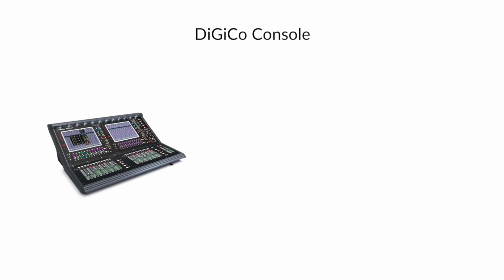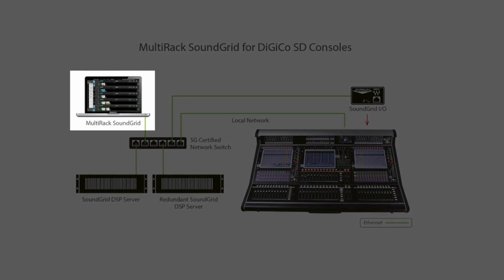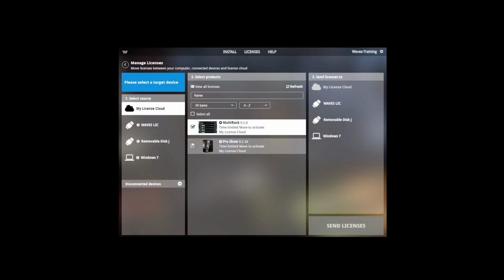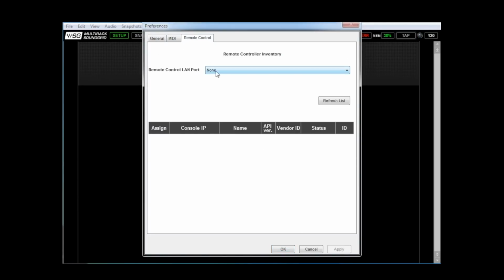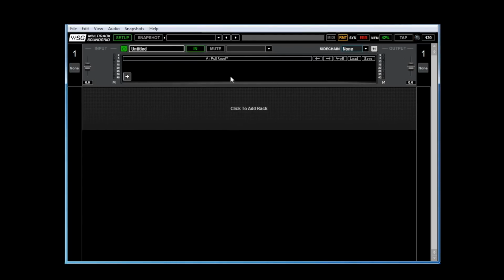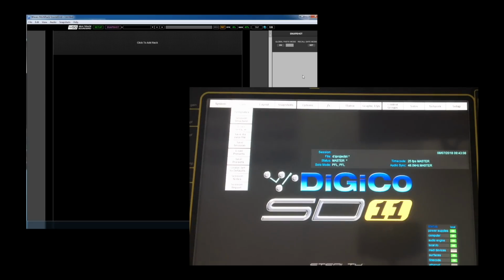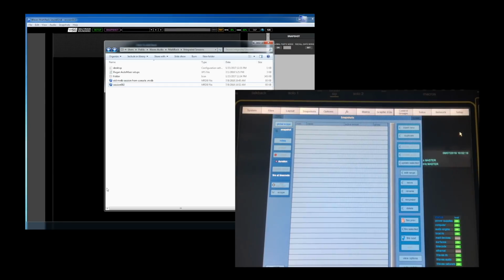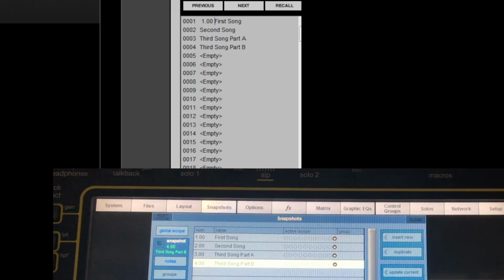MultiRack SoundGrid for DiGiCo – Installation and Setup Guide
Learn about the required steps to install and set up Waves MultiRack SoundGrid for DiGiCo, set up the remote control, inventory and connections, manage sessions and snapshots and convert MultiRack sessions from your console to work on a remote host computer.

Chapters:

0:00 - Intro
0:15 - Necessary Components
1:01 - System Connections
1:24 - Waves Installation
2:17 - DiGiCo Setup
2:42 - Remote Control Setup
3:19 - Inventory & Connections Setup
4:06 - Console Mirroring
4:34 - Session Management